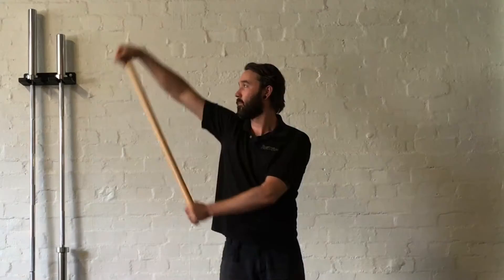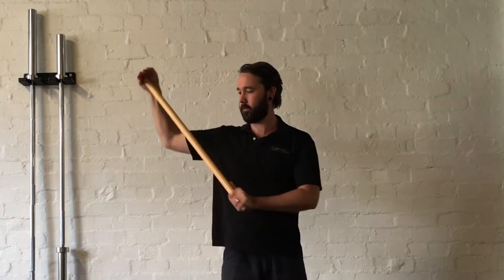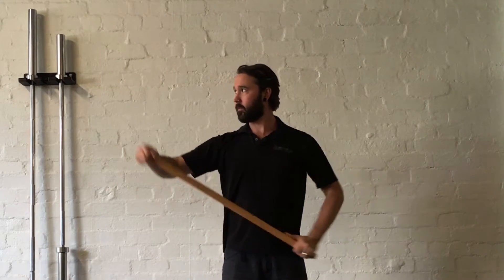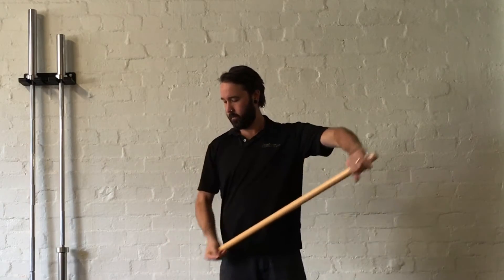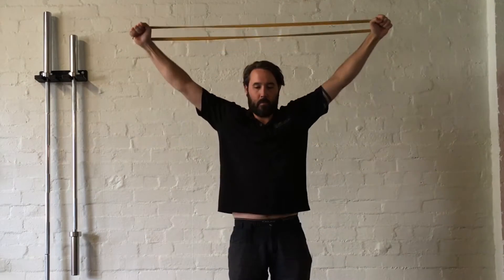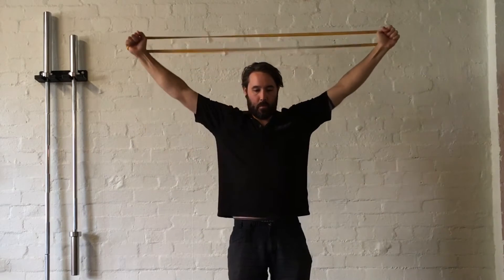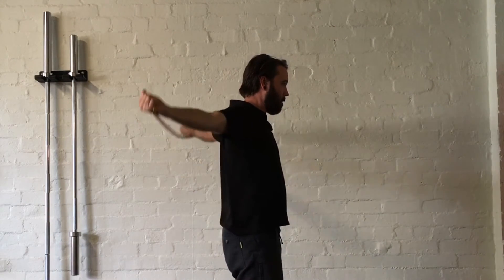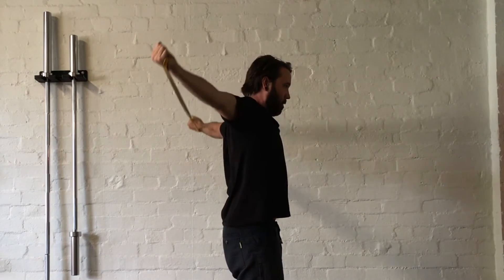Mobility for the Glenohumeral Joint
It seems like most people know what the rotator cuff is…probably because it is so commonly injured or problematic. The cuff is a critically  important part of the shoulder complex. It is a group of 4 muscles that work together to keep the head of the humerus centered in the socket or 'glenoid' of the glenohumeral (GH) joint.

The GH is a highly mobile joint which allows movement in multiple planes – allowing us to push, pull and reach in many directions. It has the greatest range of motion of any joint in the body.

Obviously, this is very helpful, and we must preserve as much freedom of movement as possible, but it does come at a cost. This joint achieves its mobility at the expense of stability, which is why it is renown for dislocations.

Many rotator cuff issues relate to poor joint stability and GH control and this instability is often secondary to muscular weakness. If the movement of the humeral head is not well controlled it can cause excessive strain on the rotator cuff muscles leading to tendinopathies and impingement syndromes. It can also increase the chance of cartilage injuries and dislocations.

At the other end of the spectrum, problems can occur with a loss of GH motion, or when there is joint stiffness at play. This can result from an injury or as a result of long periods of limited use. The saying ‘use it or lose it’ is certainly true of the GH joint and rotator cuff. Prolonged periods sitting at our desks and failing to use our full range of movement can lead to joint stiffness and rotator cuff degeneration and irritation.

Watch this video to see some of the simple ways we can help you restore strength and mobility to the GH joint and rotator cuff muscles:

When people come to our clinic complaining of shoulder pain there are a range of things that we take into consideration. By taking an holistic approach to shoulder pain and dysfunction we ensure that all relevant factors are assessed to create a full picture of what is going on. It is important to address movement dysfunctions in the thorax and neck, the scapulothoracic joint and even lower down the arm to ensure we prescribe the most effective treatment and give you the quickest recovery possible.